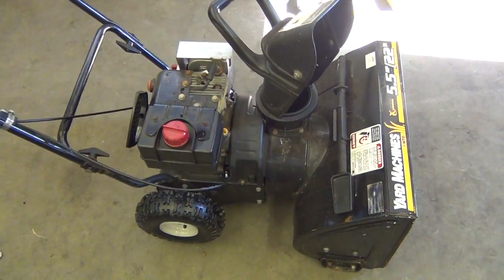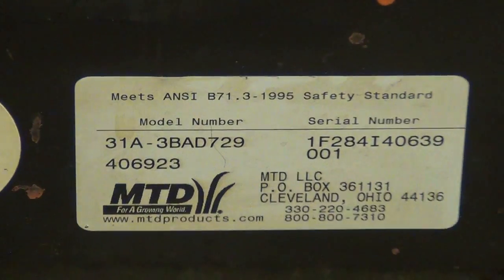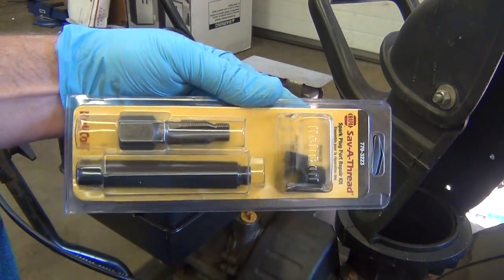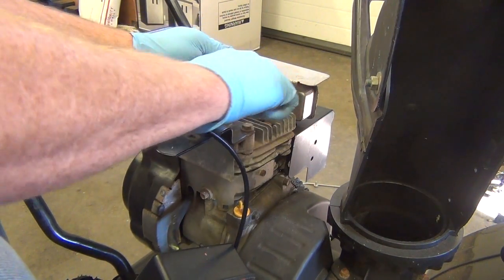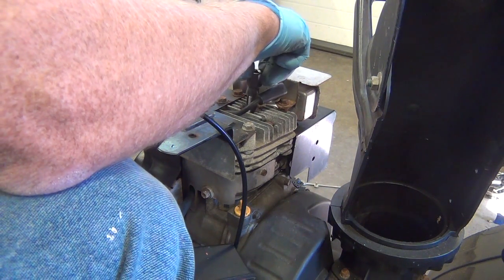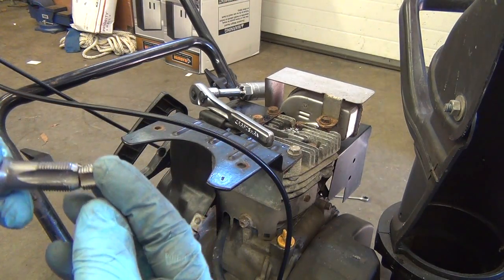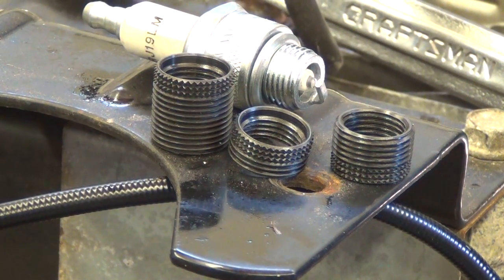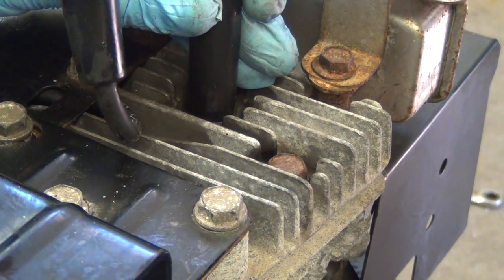Tecumseh spark plug thread repair on 5.5HP LH195 engine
5HP Tecumseh snow engine repair of stripped spark plug threads without removing the cylinder head. Sometimes you can't remove the head to repair the threads so your only option is to thread a new heli-coil insert with the head in place. I'll show you how.